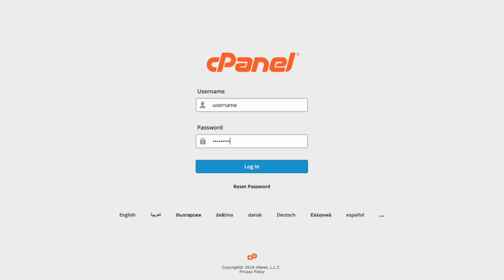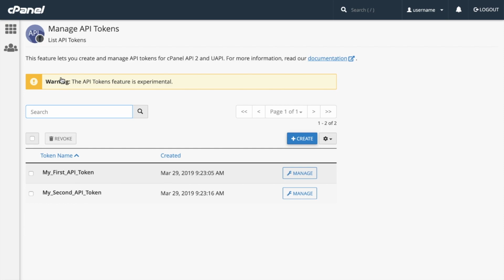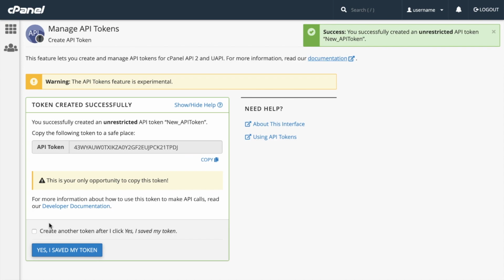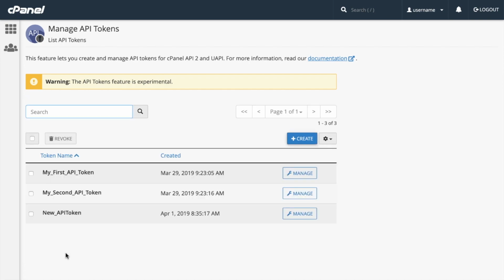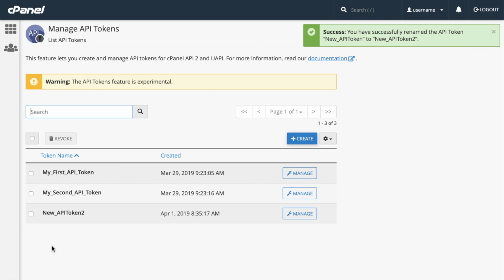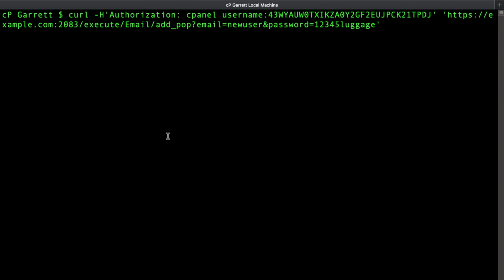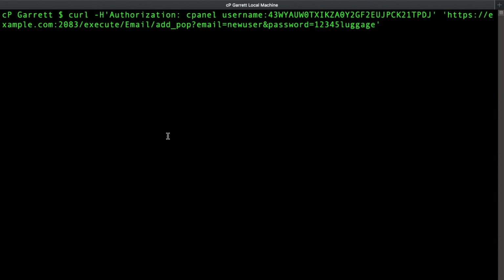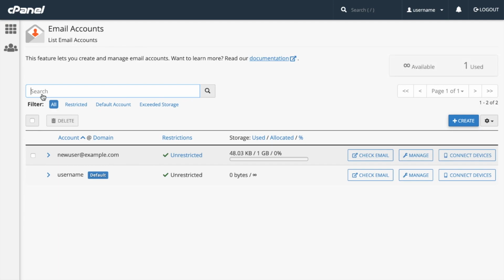cPanel Tutorials - Manage API Tokens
This video demonstrates cPanel's Manage API Tokens interface. An API, or application programming interface, allows you to interact with a program. cPanel & WHM API functions allow you to create, modify, and remove information on your server (among other things). For example, you can create an email account all from the command line.

We filmed this video in cPanel & WHM version 80.